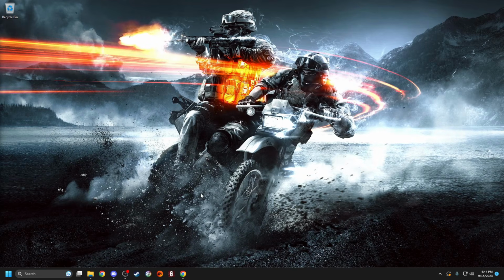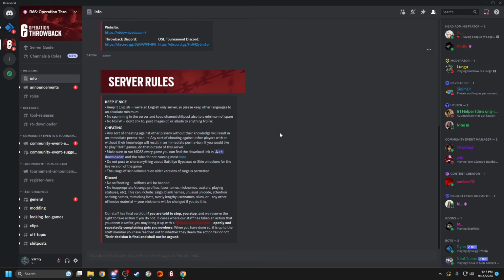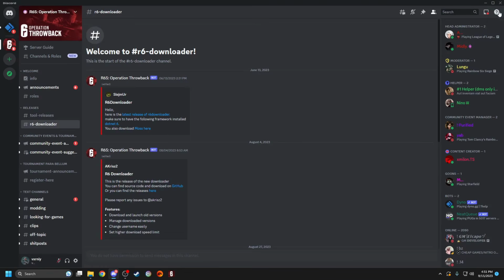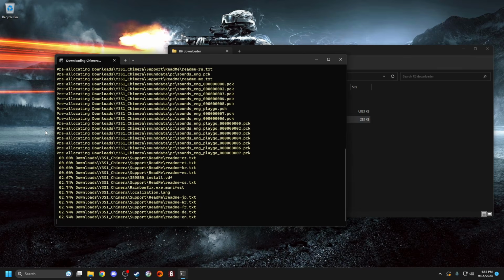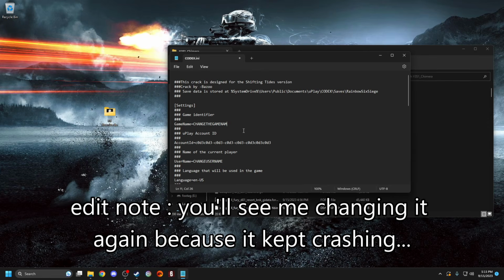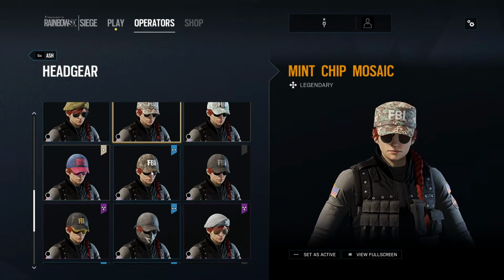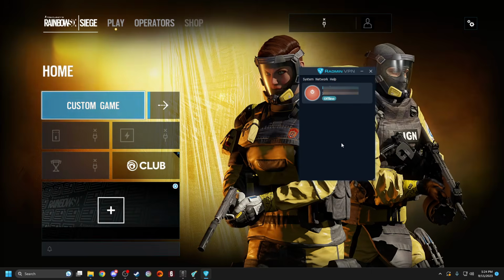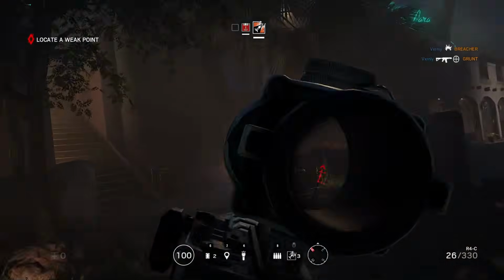How To Play Old Siege (OUTDATED / OLD)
If you need any assistance with this, please ask all your questions to the staff members in the Throwback discord.

YouTube is not my job, and being 100% honest, I do not care if it works for you.

0:00 - Intro
0:40 - Create Install Folder
1:35 - Whitelist
2:02 - Download Software
4:23 - Downloading Old Siege
6:38 - Copy over PLAZA files
8:46 - Launching the Game
9:08 - Unlock All Tool
9:56 - How to play the game
11:30 -  How to play with friends
13:12 -  Launching Outbreak
13:47 - Showing off Multiplayer / Outro